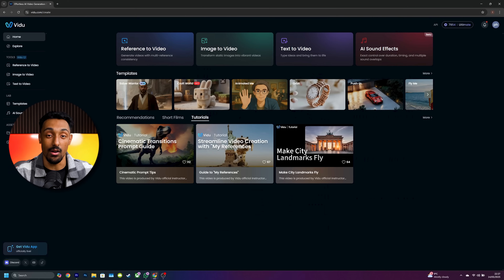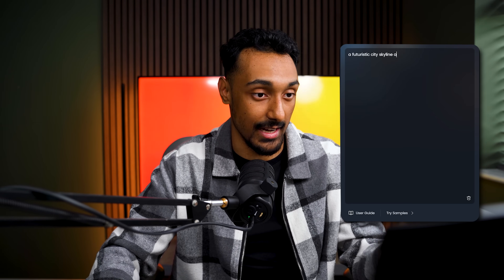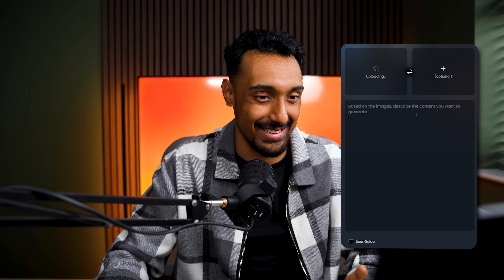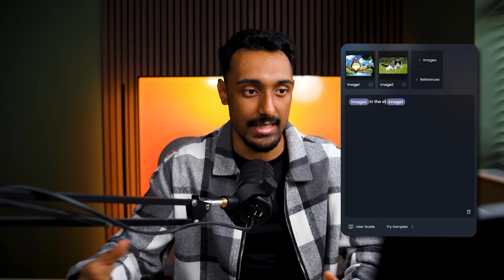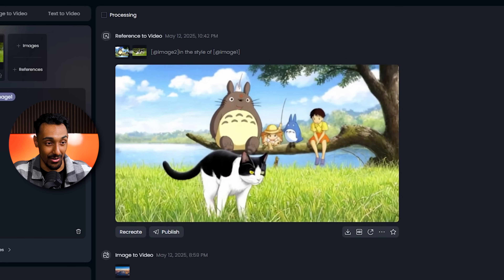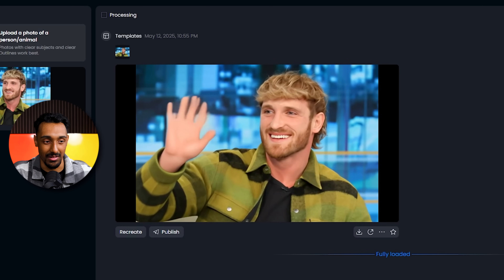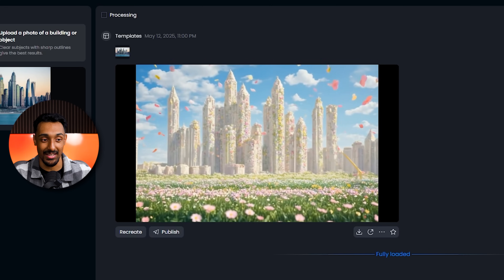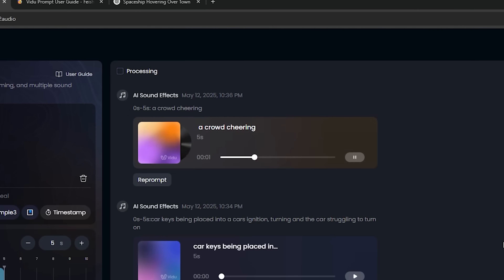VIDU AI Tutorial & Review – Best AI Video Generator in 2025?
Invite Code: TECHUTO